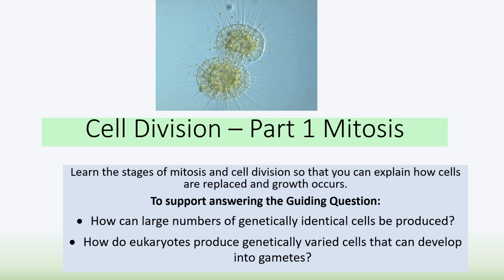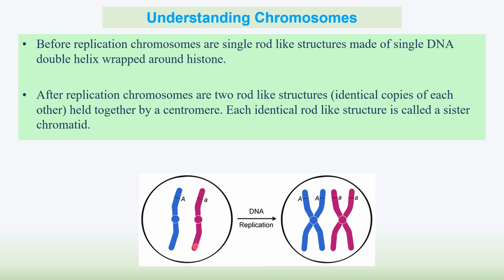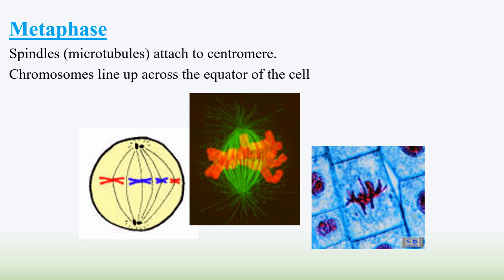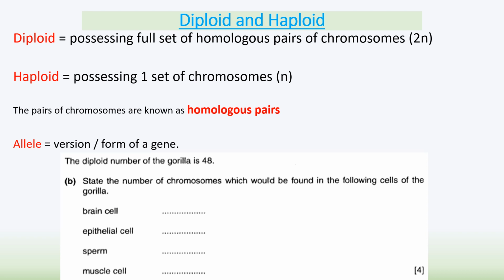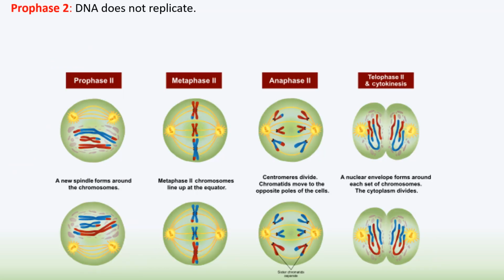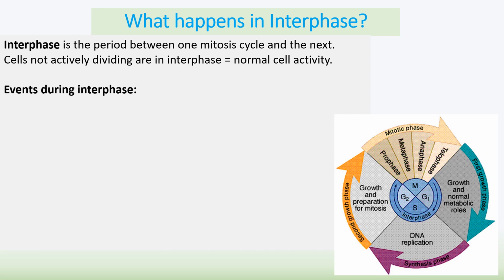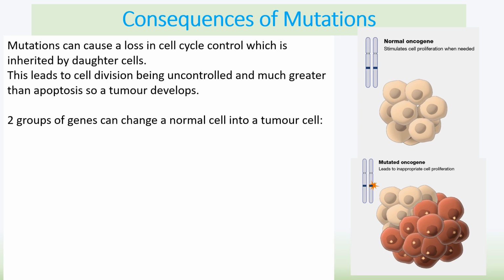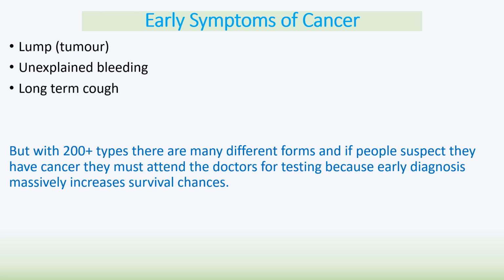Mr Phillips IB Biology 25 Cell Division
Revision video for IB Biology from September 2023 including mitosis, meiosis and stages of the cell cycle.